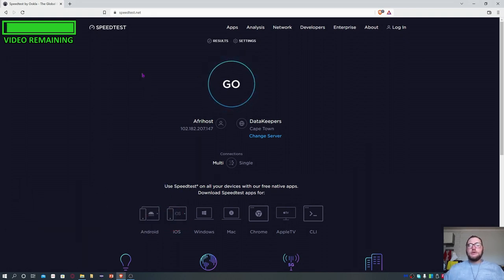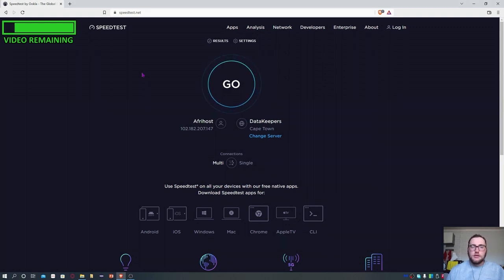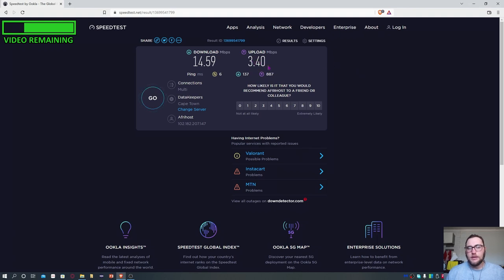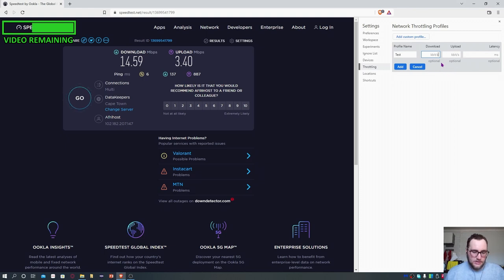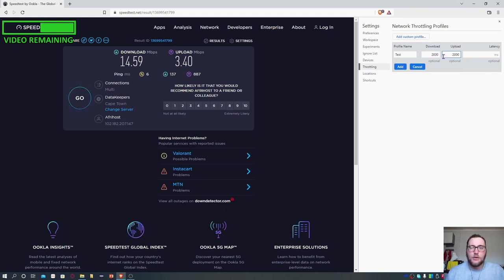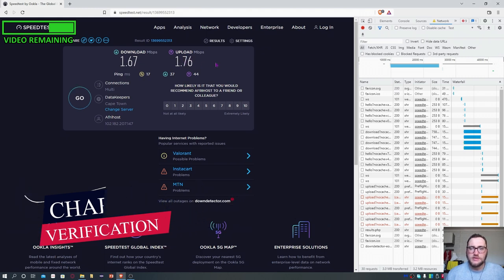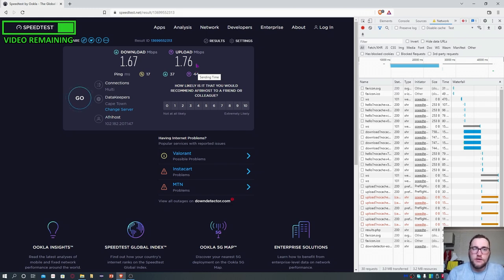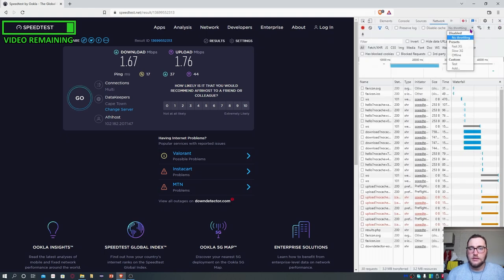Throttle Upload/Download Speed in Your Browser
In this video, Len shows you how to alter your upload/download speed on your browser. This is great for watching movies and playing games, while uploading stuff.